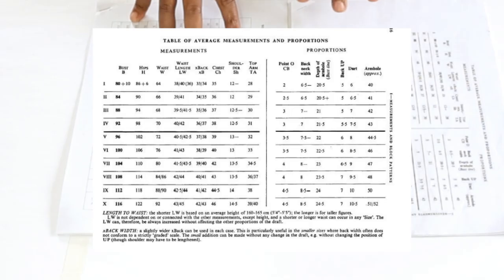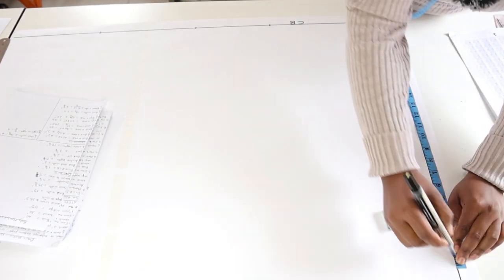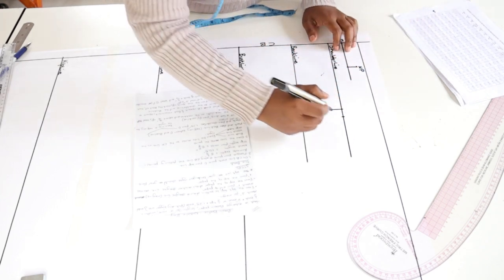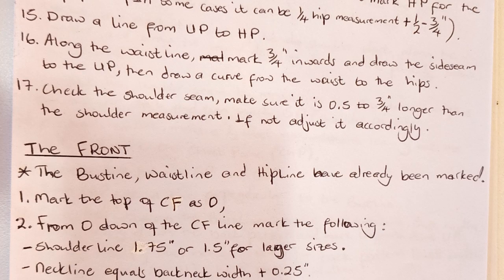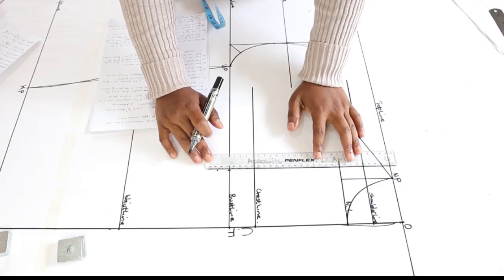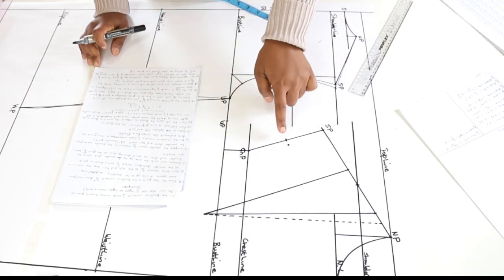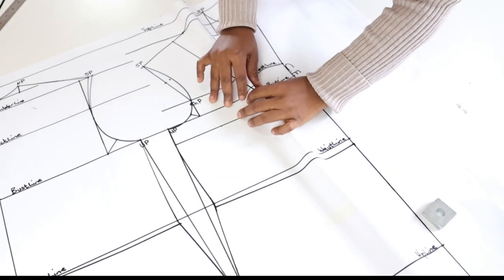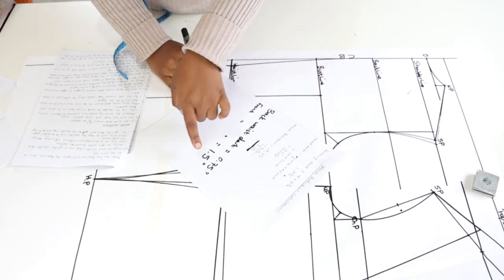How to draft a Basic Bodice that fits, Natalie Bray method | BASIC BODICE drafting complete class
This is a complete class on how to draft a basic bodice with a shoulder dart using Natalie Bray's method. This basic bodice will fit you like a glove. It detailed and ste-by-step and it's done professionally.